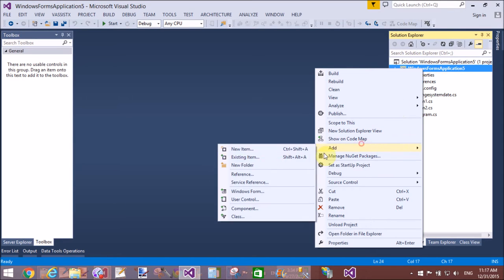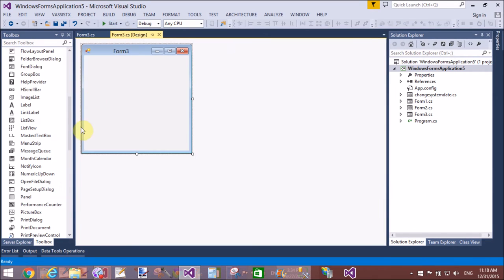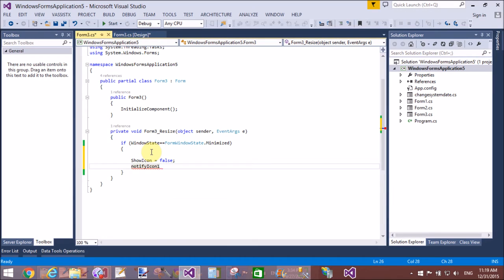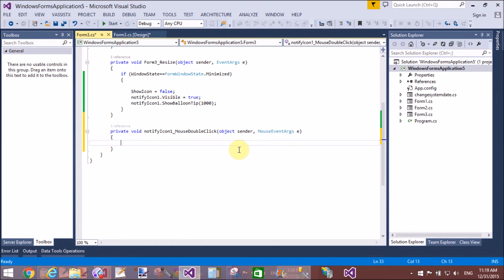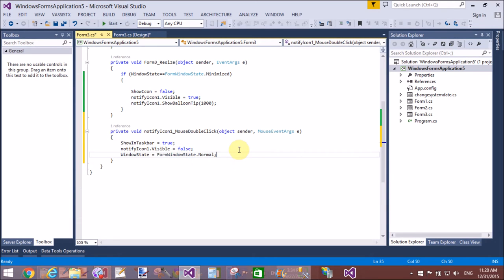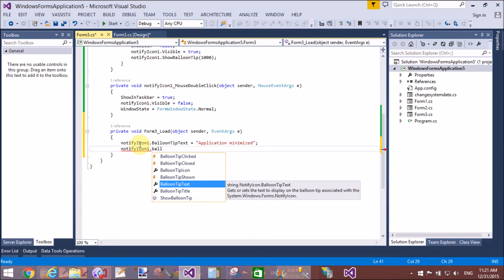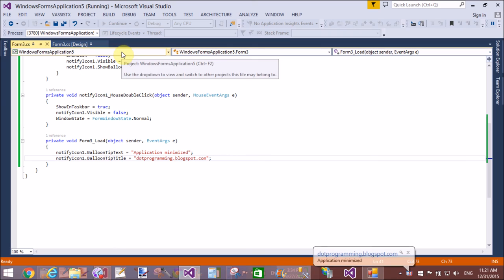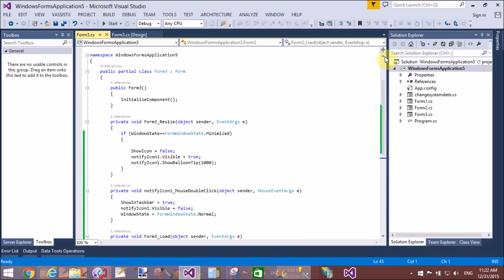System Tray Icon, NotifyIcon Control example in windows form c#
In this windows form c# Tutorial we will learn:
--How to Use NotifyIcon control in Windows Form.
--How to minimized windows form as System Tray.
--How to generate BallonToolTip on Notify Icon
--How to set Icon file on Windows NotifyIcon Control